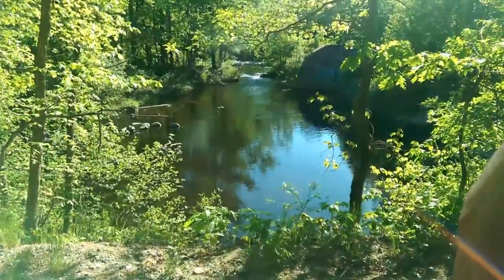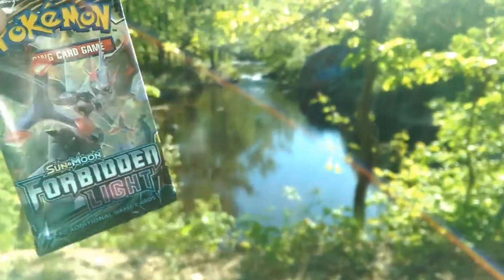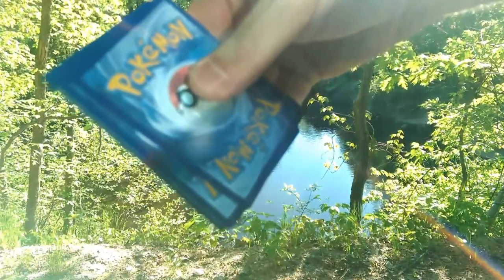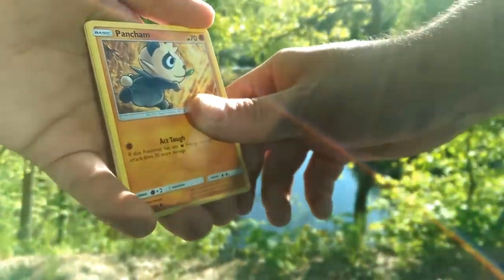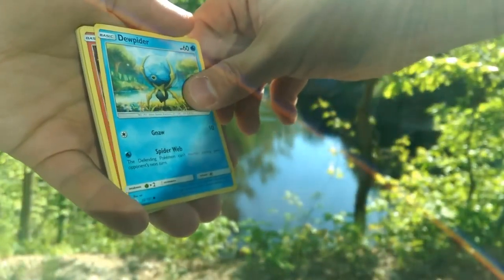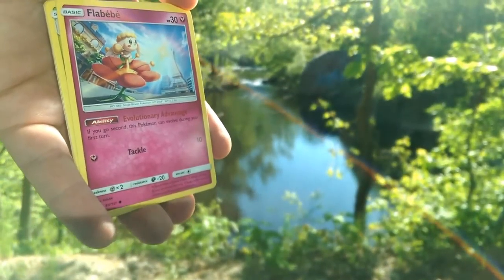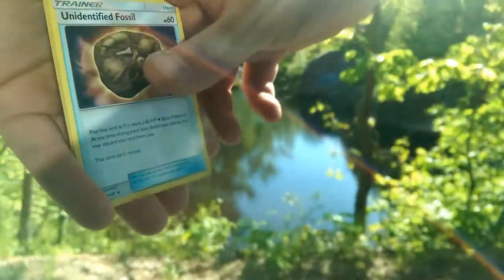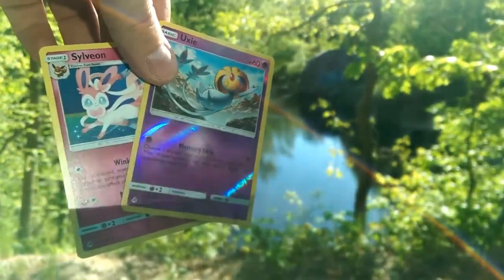Pack a Days#121 Wink ;)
Alola Dapper friends, DapperDraby here with you today to bring you another Pokémon tcg pack opening. It's one of those days. A pack a day. Let's go by the river and see what cards show up?

PTCGO: PupWranglerLeo3